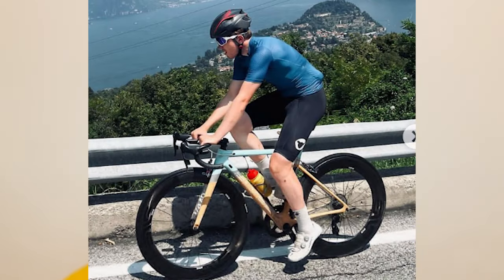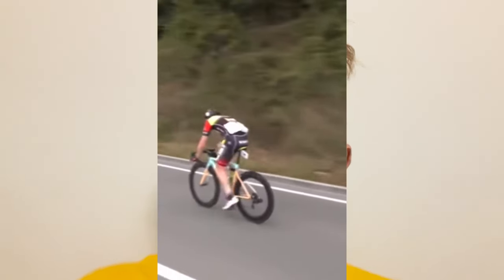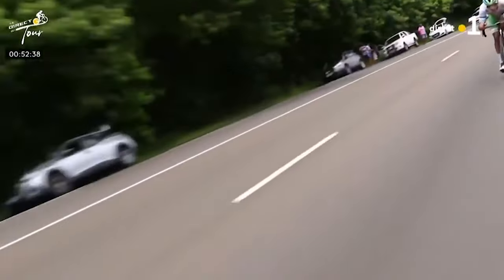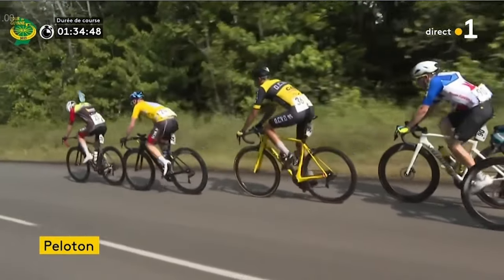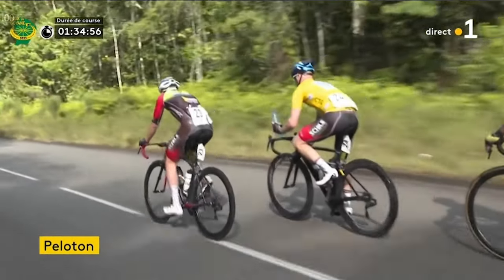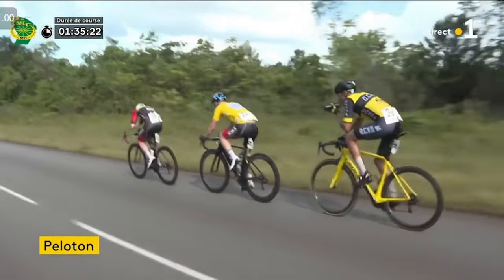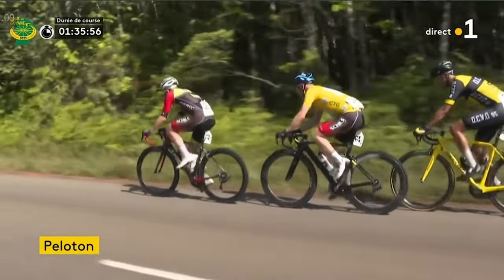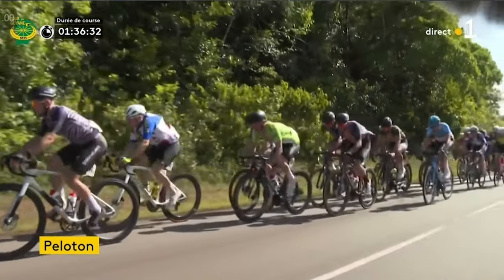Why I went Back to Disc Brakes ?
Having raced on rim brakes for the last 1.5 months I decided to do a video on why I am going back to a disc brake bike.